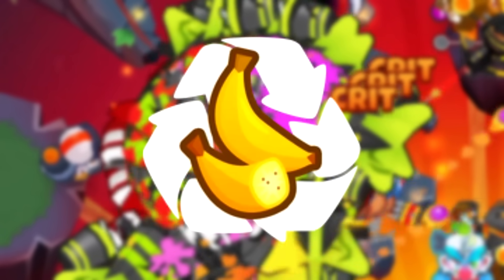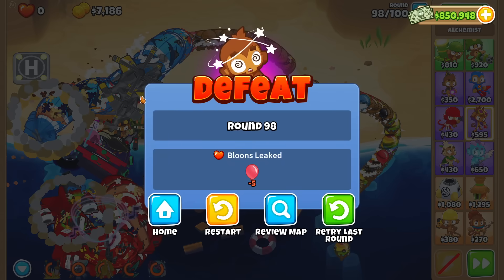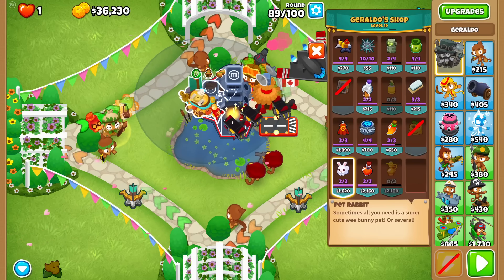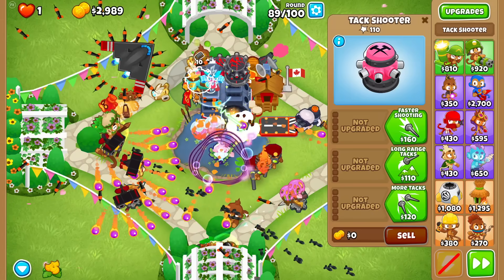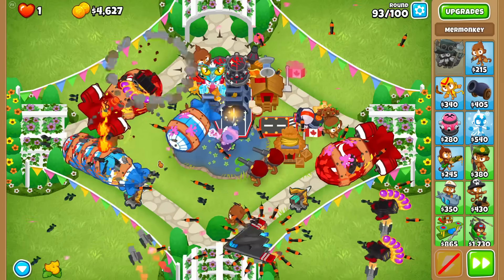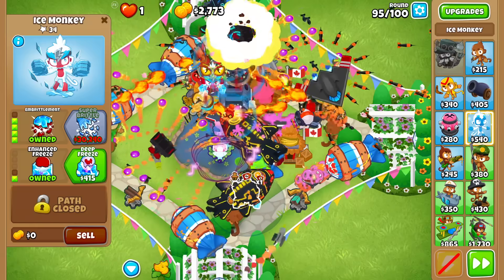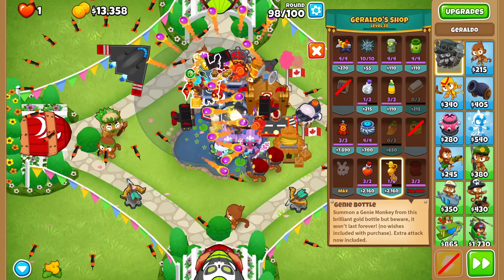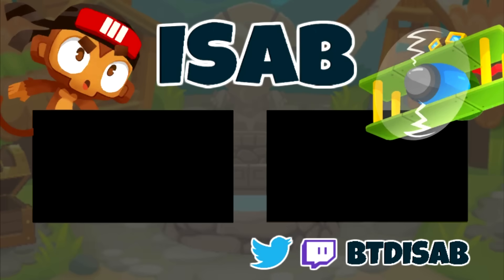Ok, This is Actually The Greatest Upgrade Ever. (Bloons TD 6)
This Just Might Be The Greatest Tower So Far... BTD6 / Bloons TD 6 - in this set of CHIMPS run salvages, the new mermonkey tower comes in super clutch! Watch to see how exactly I pull through with the power of harmonies.